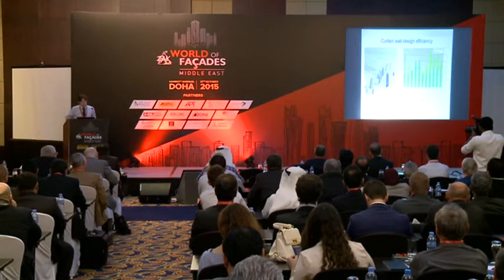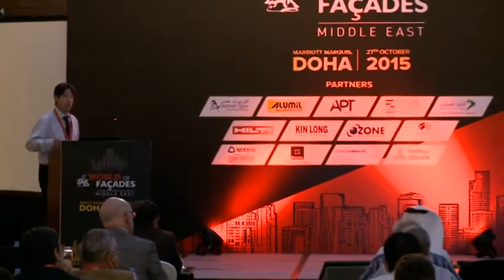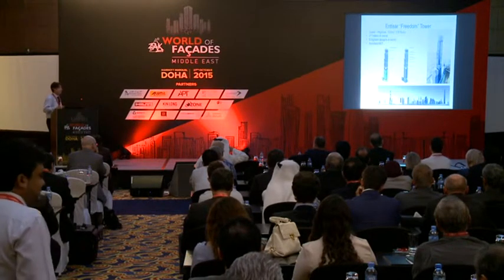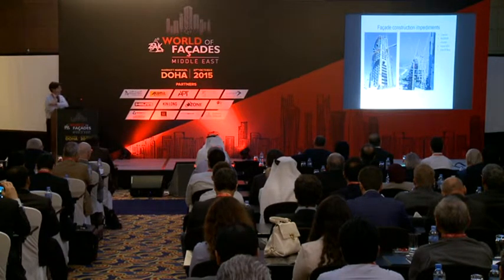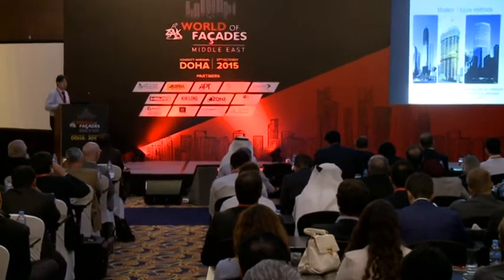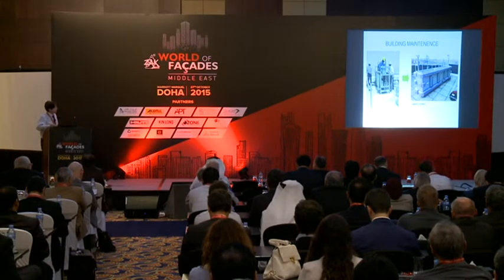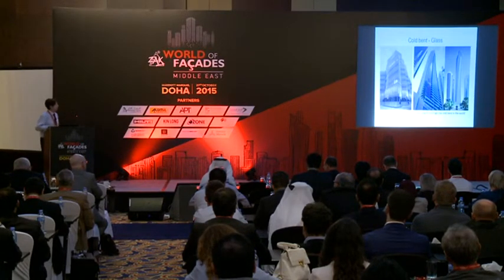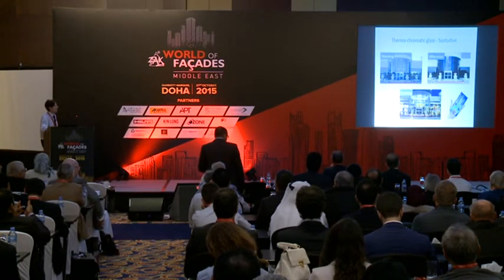Zak - World of Facades - Middle East - Qatar - 03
Zak - World of Facades - Middle East
Marriott Marquis - Doha - Qatar
2015